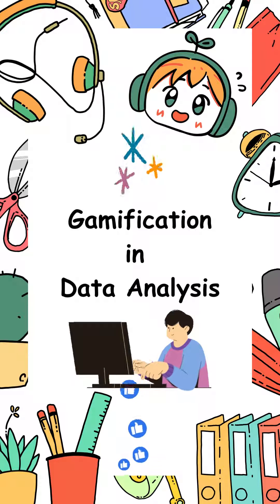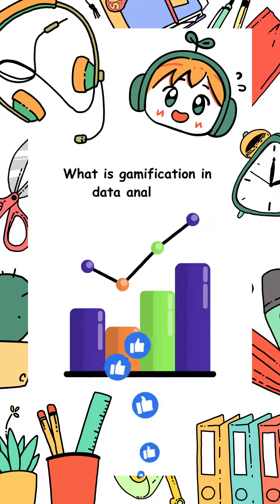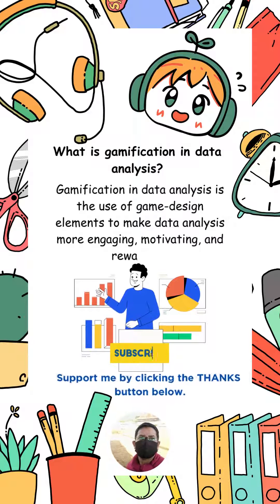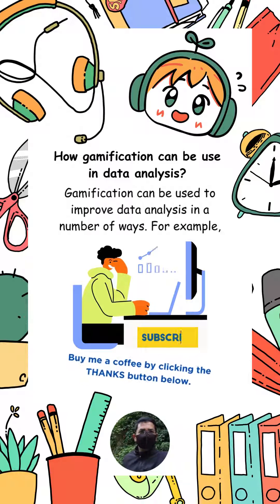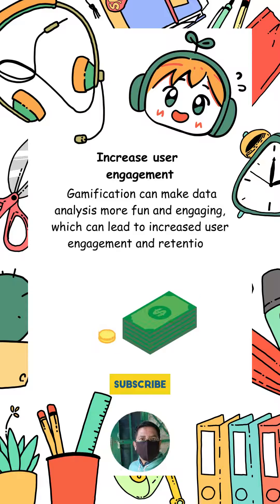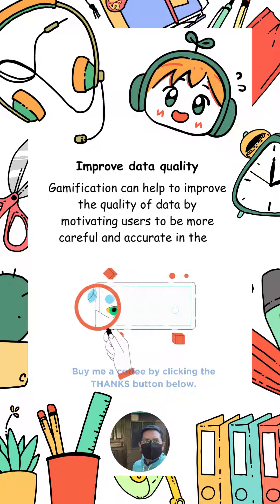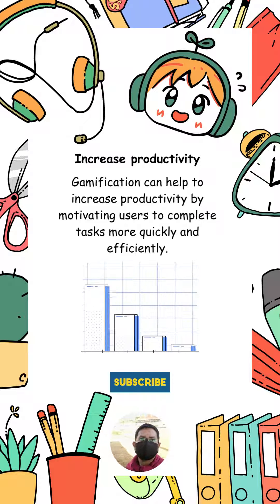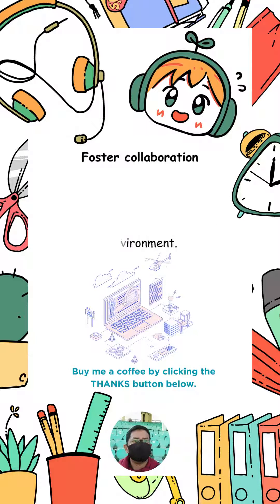Gamification in Data Analysis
Gamification in data analysis is the use of game-design elements to make data analysis more engaging, motivating, and rewarding.